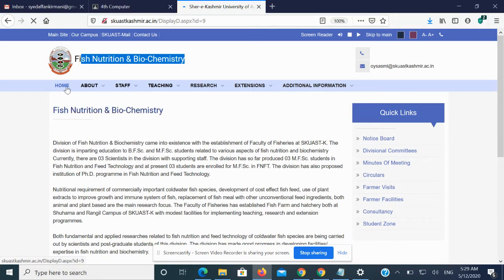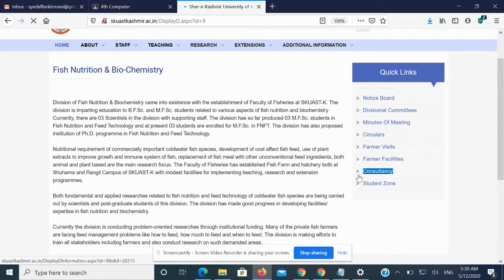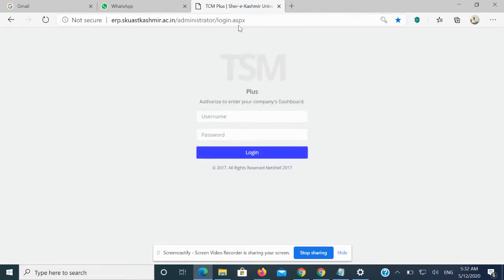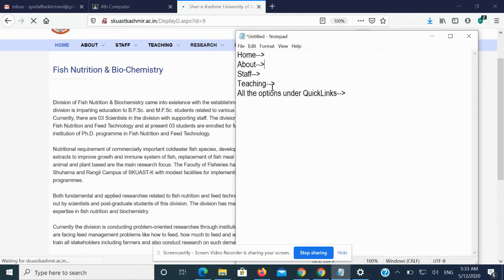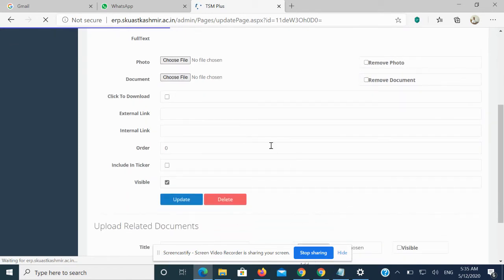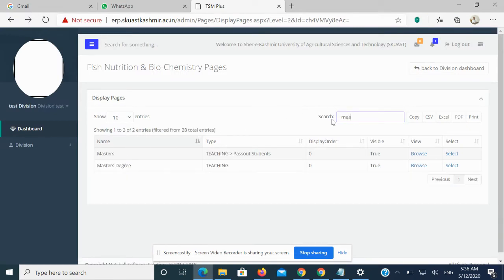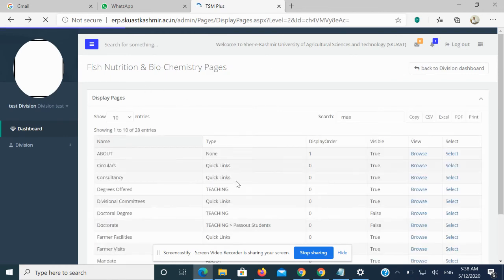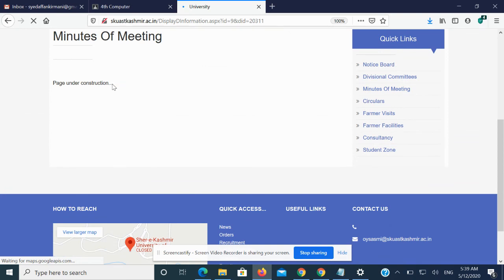SKUAST-K website video-1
SKUAST-K website video-1 for updating the content on pages